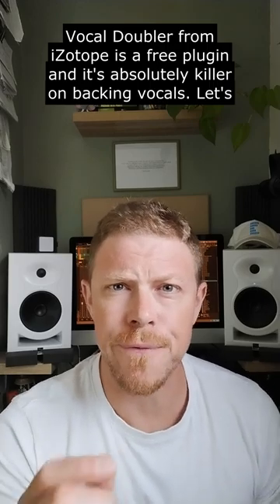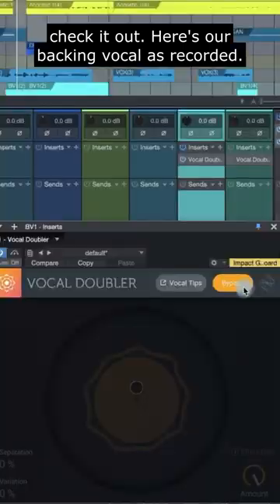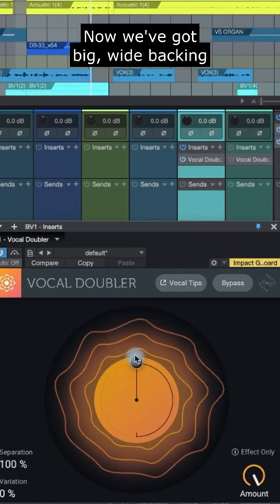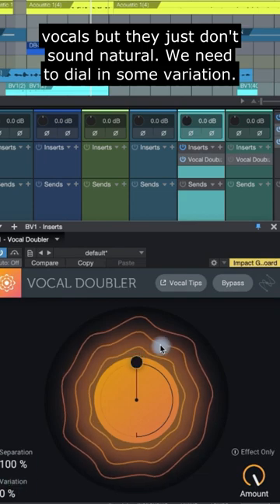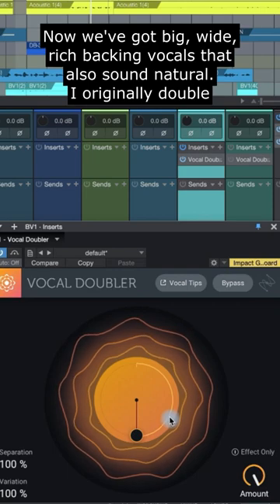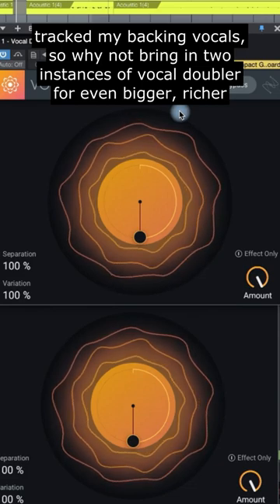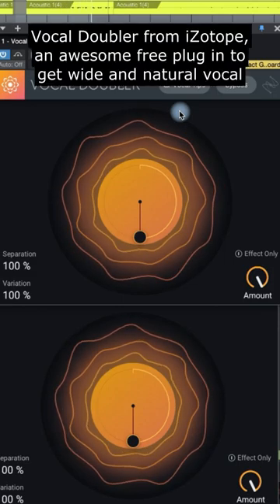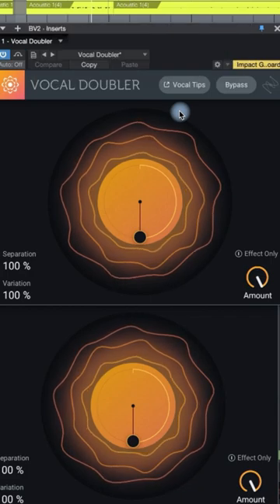USE THIS for Big, Wide AND NATURAL Backing Vocals (Vocal Doubler from iZotope)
►► CLAIM YOUR FREE VOCAL EQ CHEAT SHEET Stop Guessing and Start Mixing Smarter!

MY STUDIO KIT: Presonus Studio One, Focusrite Scarlett 8i6 3rd Gen, Kali Audio LP-6 Monitors, iVlog4 Smartphone Video Kit, Presonus Eris 4.5 Studio Monitors, DBX 286S, Presonus Faderport, Nektar Midi Controller, Zoom R16, Lewitt LCT 040 MATCH, Oktava 319, ADK A6, Cad 2400GXL. Audix OM2, Samson C02

MY YOUTUBE KIT: Nikon D5100, iVlog4 Smartphone Video Kit, ADK A6 Microphone, DBX 286S, Zoom R16, Comica CVM WM100, Konig Video Equipment, Manfrotto Tripods